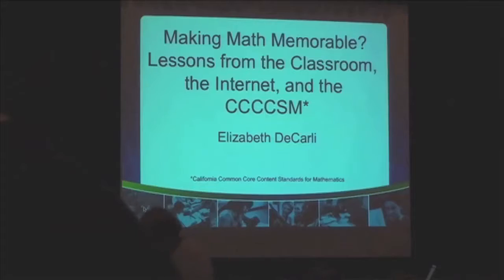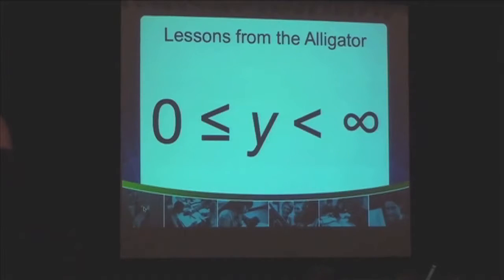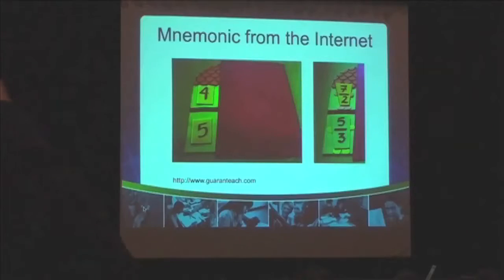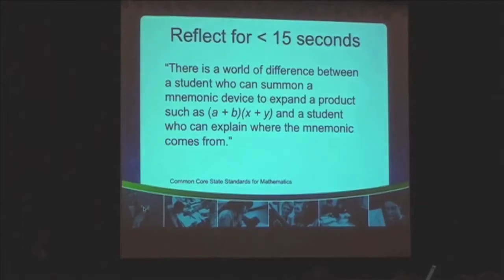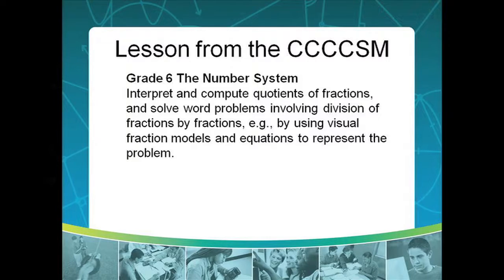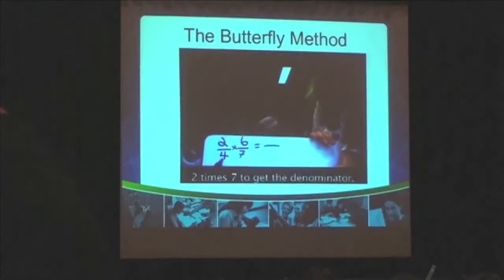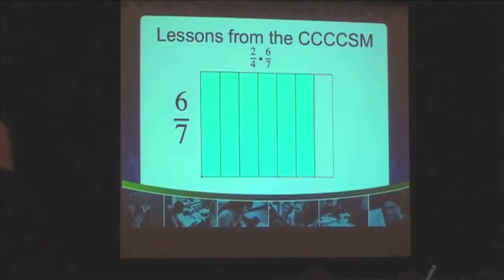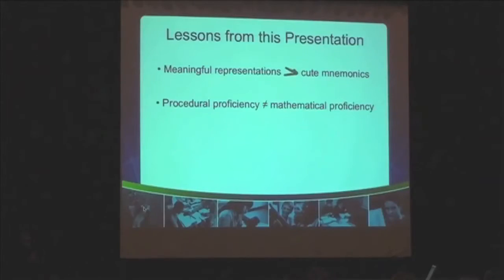Making Math Memorable? Lessons from the Classroom, the Internet, and the CCCCSM: Elizabeth DeCarli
Elizabeth DeCarli gives a talk called "Making Math Memorable? Lessons from the Classroom, the Internet, and the CCCCSM*" at the Key Curriculum Ignite event at the 2011 CMC-North conference in Asilomar. Originally hosted by the Key Press YouTube Channel.